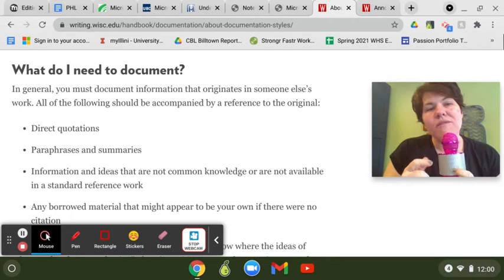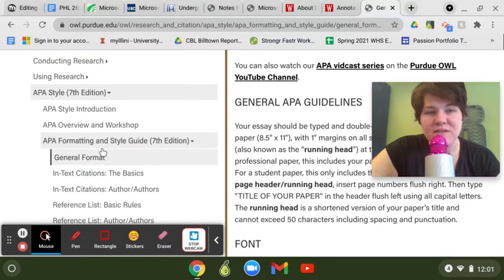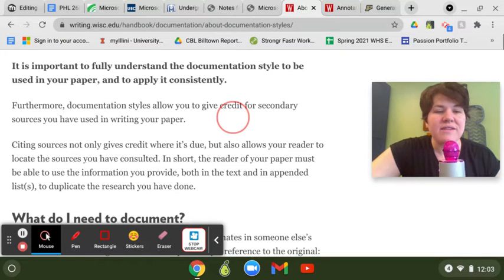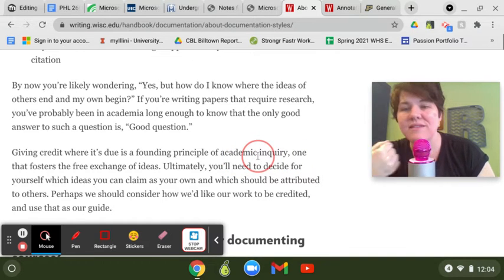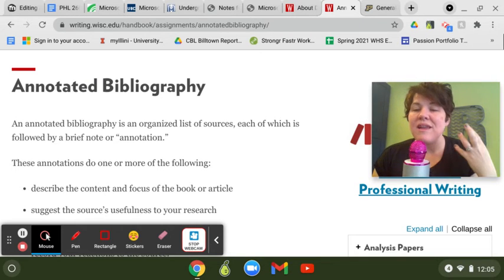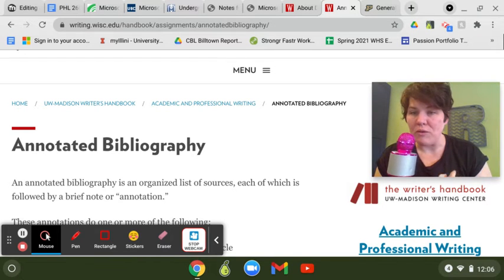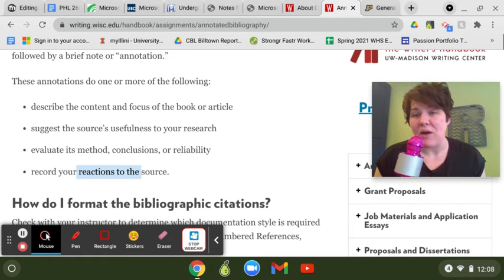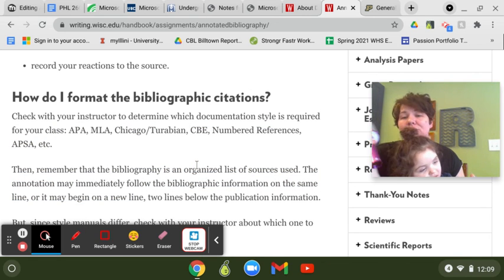Documenting and Annotated Bibliography Review